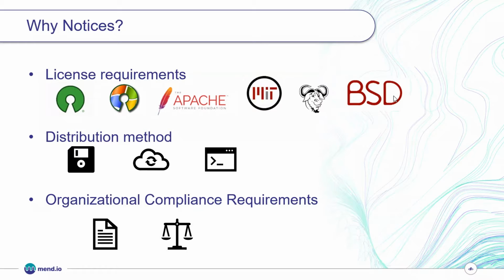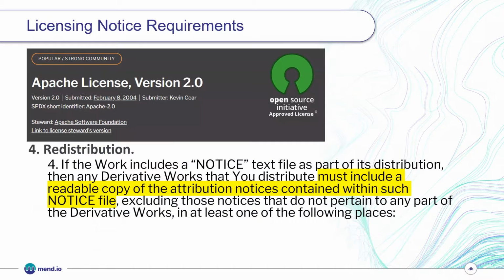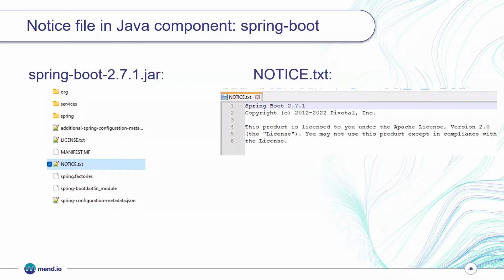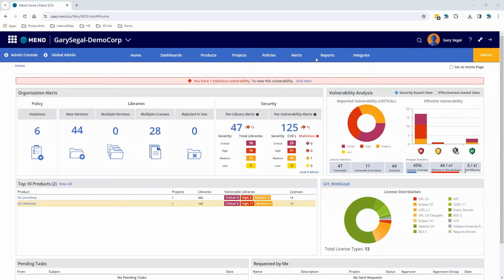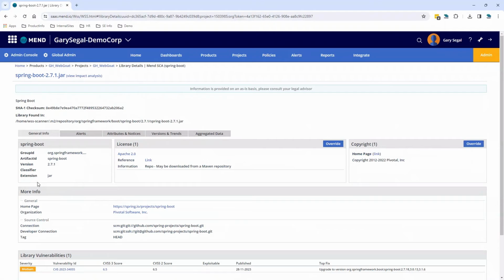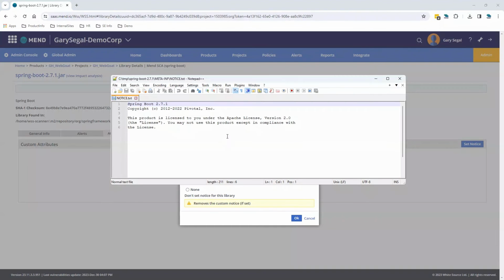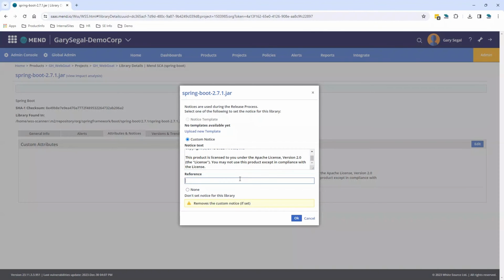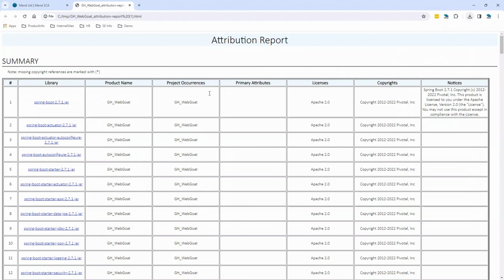Adding License Notices in Mend.io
This video describes open source license notices, why they are required and how to set the notice within the Mend SCA user interface